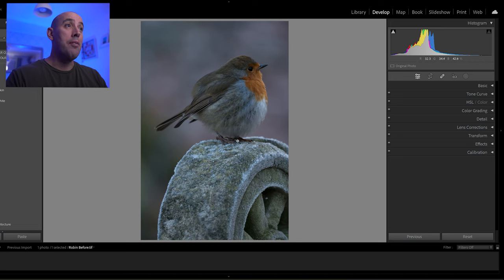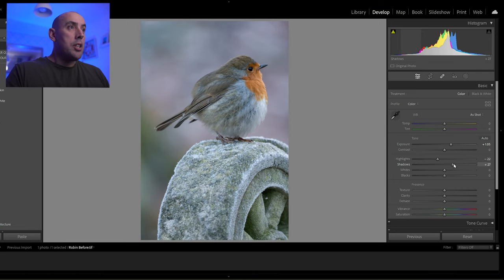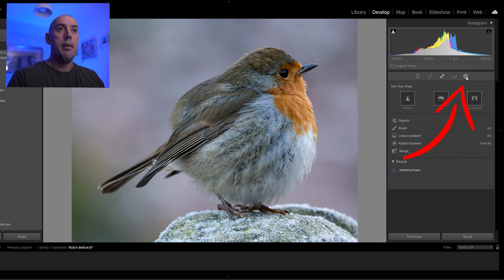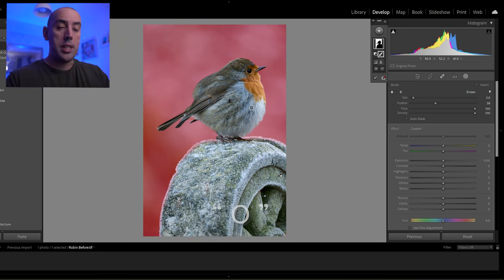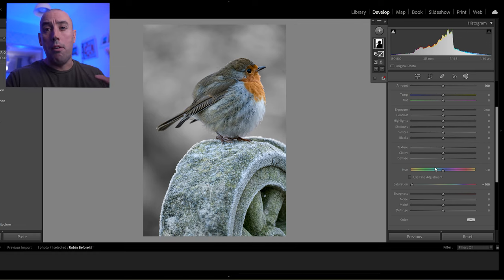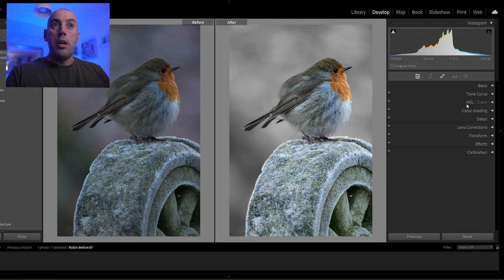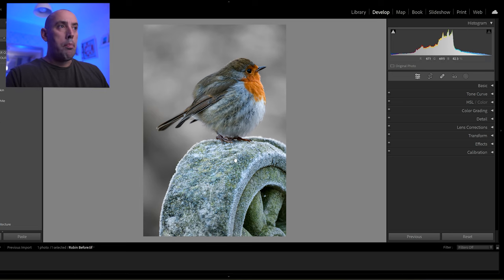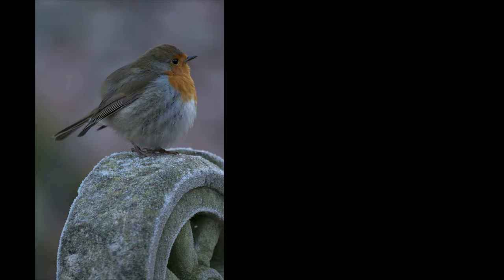HOW TO ADOBE LIGHTROOM | How to use MASKING + BRUSH FOR EPIC PHOTOS!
In this video, we're going to show you how to use MASKING + BRUSH in Adobe Lightroom to create epic photos!

MASKING + BRUSH is a powerful tool that can be used to create amazing photos. In this video, we're going to show you how to use it to create amazing photos . Whether you're a beginner or a pro, this video is a must-watch!

🎦 Equipment:
Camera: Sony a6400
Camera: Sony a6600
Camera: Sony A7C
Lens: Sony 18-105mm
Lens: Sigma 30mm
Lens: Sigma 56mm
Lens: Sigma 16mm
Lens: Sigma 18-50mm
Lens: Sony 70-350mm
Second Camera: DJi Osmo Pocket
Drone: Dji MAVIC AIR 2
Microphone: Deity D4 Pro
Microphone: Rode NTG
Recorder: TASCAM D60 mk2
Monitor: FeelWorld 6 plus
Recorder: Olympus LS-P4
Z axis Stabiliser: Airduo
Tripod: Manfrotto
Filters: Various
Video Editor: Adobe Premiere Pro